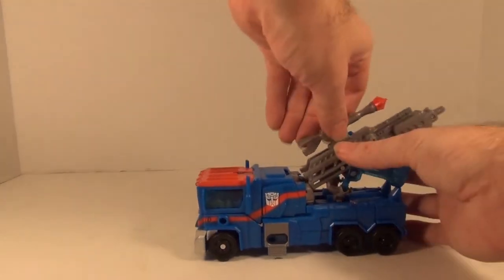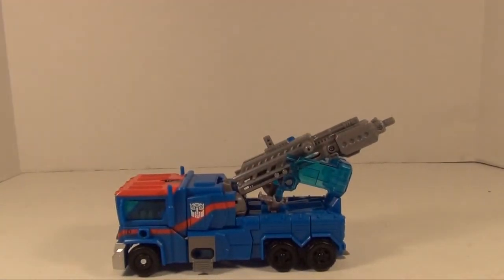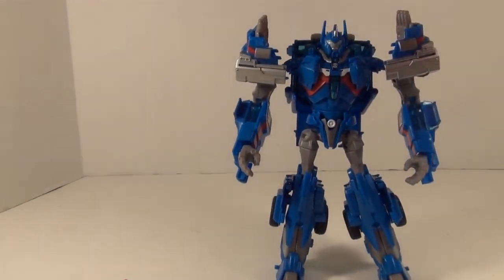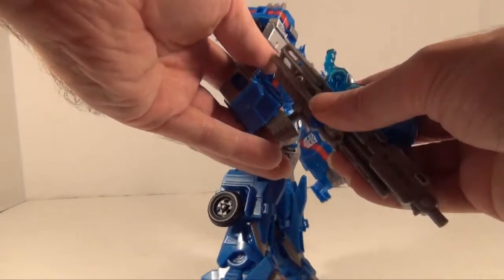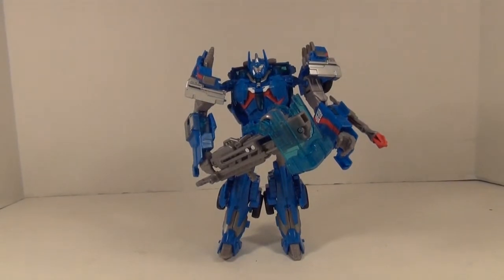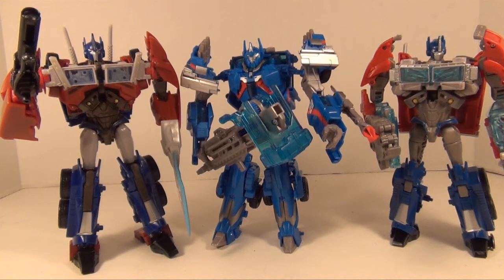Hasbro Transformers Prime RID Ultra Magnus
Ultra Magnus is back again and he has once again proven that his "White Prime" days are we behind him.